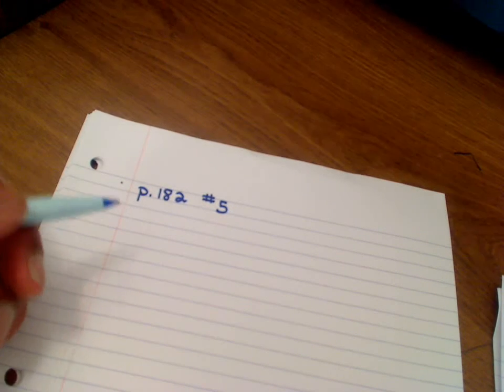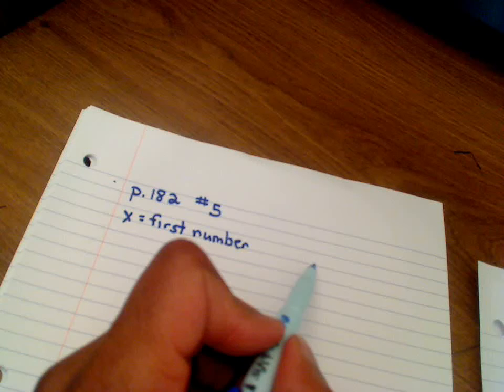Section 2.3 # 5